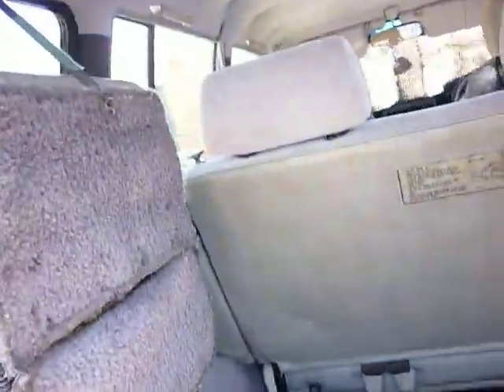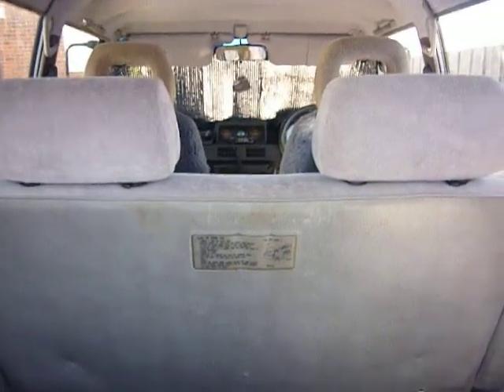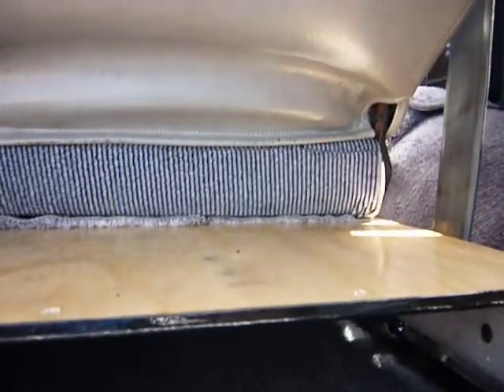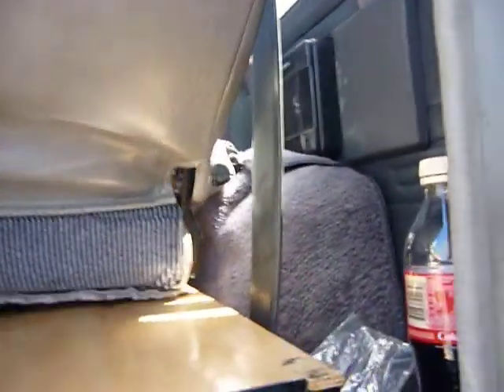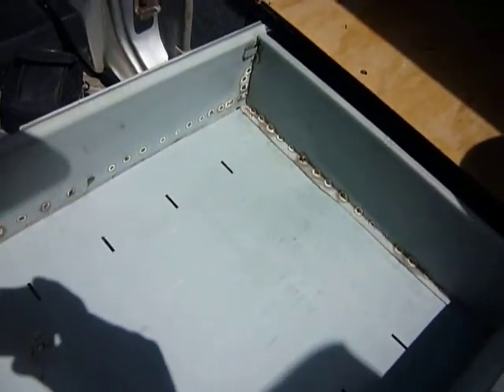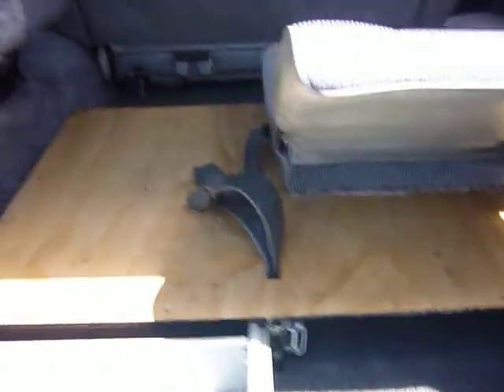Siding drawers Part 2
Stage 2 sliding drawers in a Gen 1 Pajero